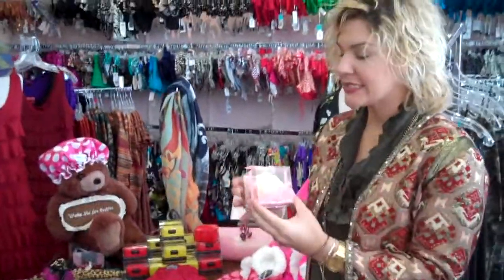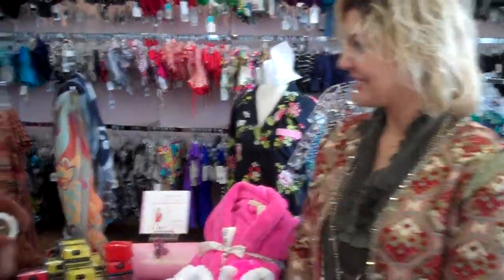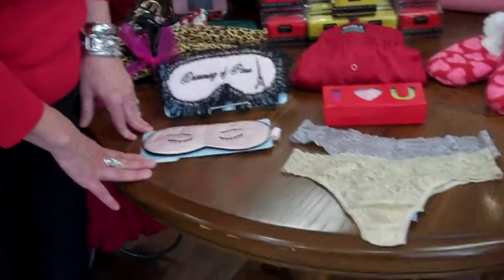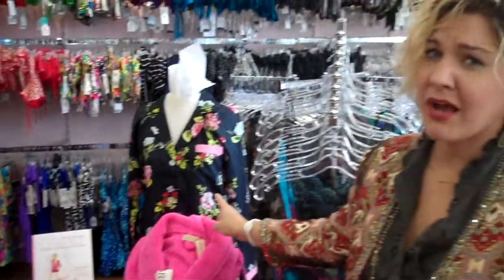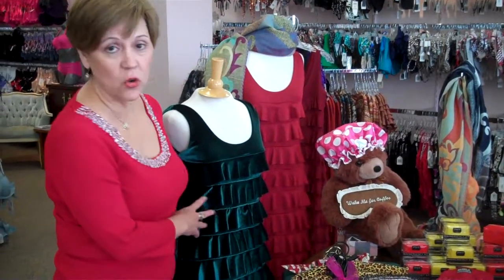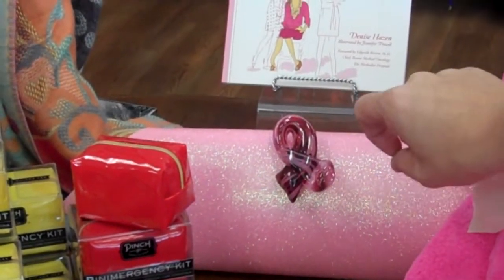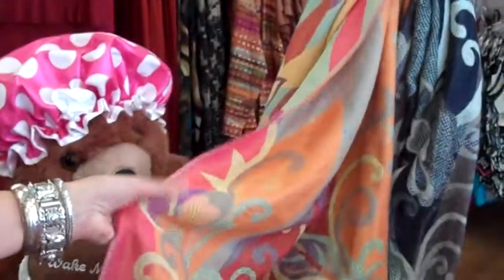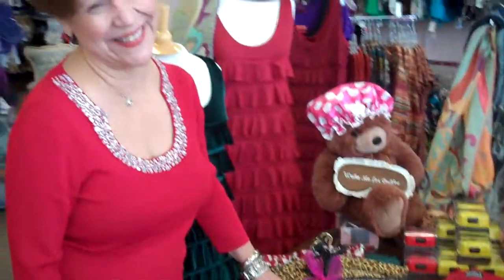Loretta's Intimates Christmas Gift ideas 2012